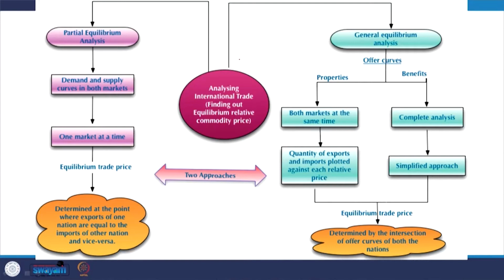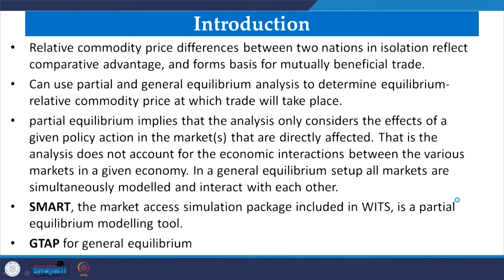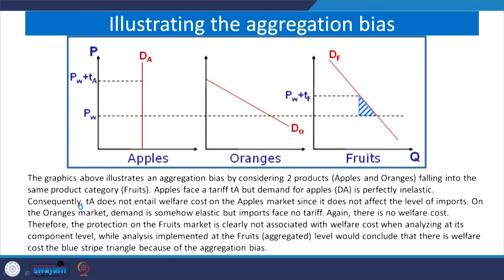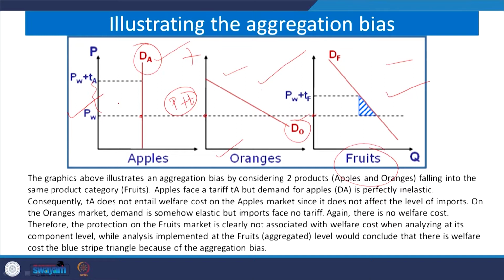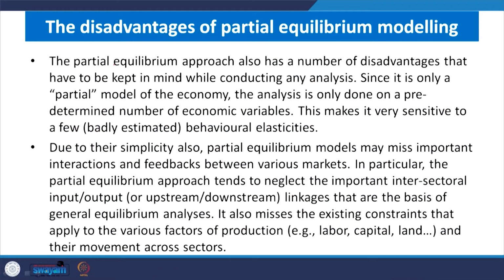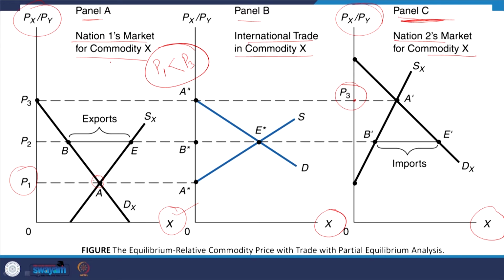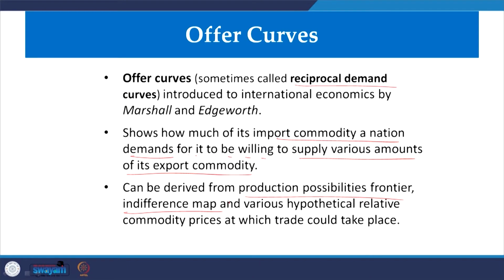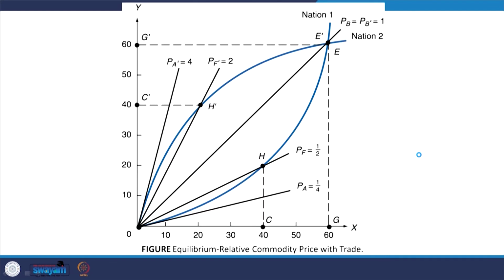Lec 21: Partial Equilibrium Analysis of Trade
advantages, aggregation bias, offer curves, general equilibrium analysis, terms of trade